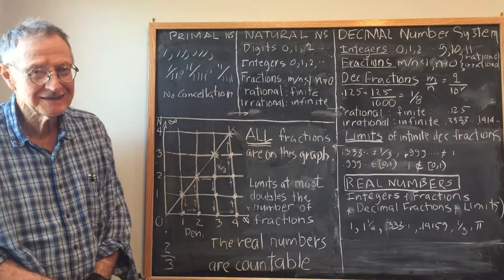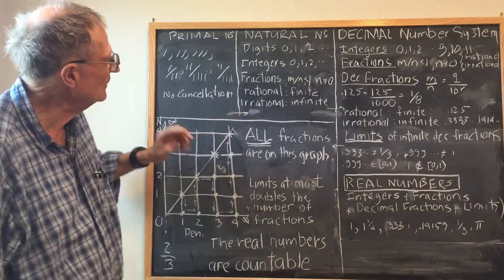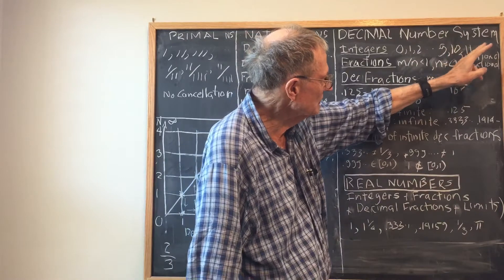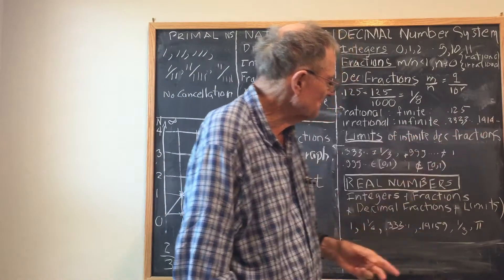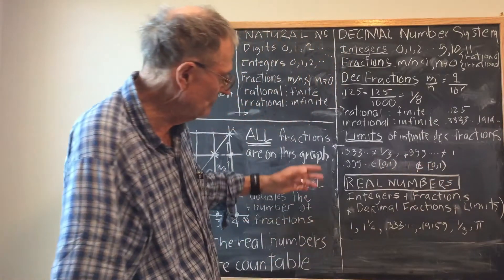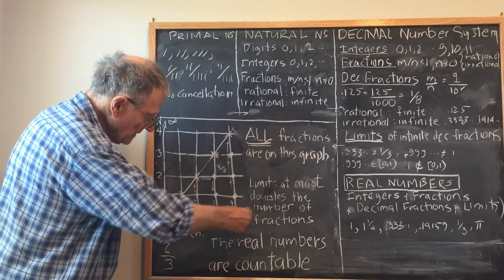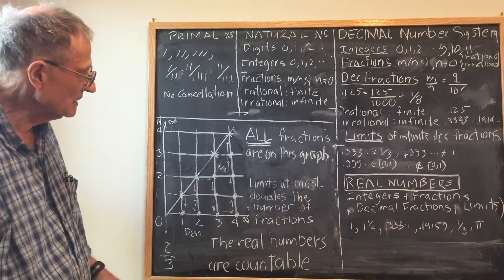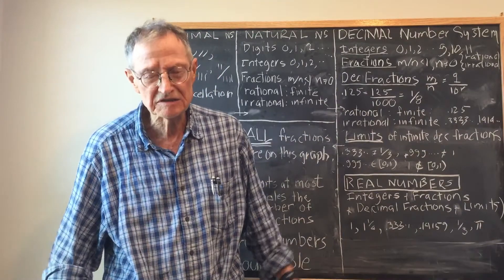Real Numbers and Countability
Primal, Natural, and Real Numbers are introduced with emphasis on the decimal number system. It is shown the real numbers are countable.